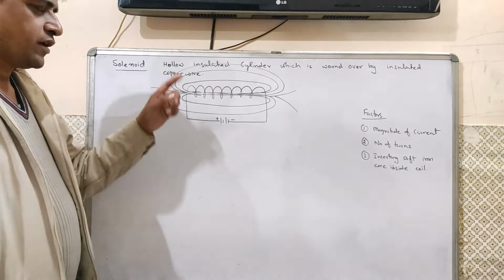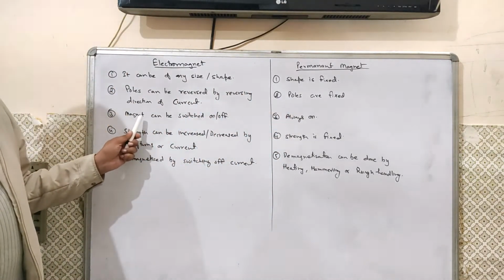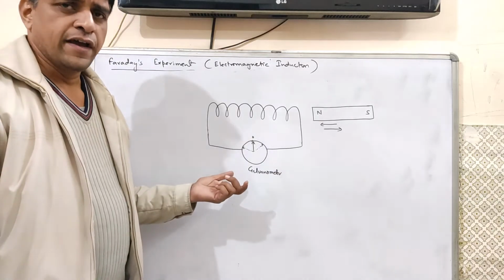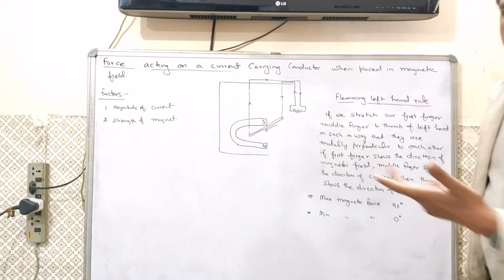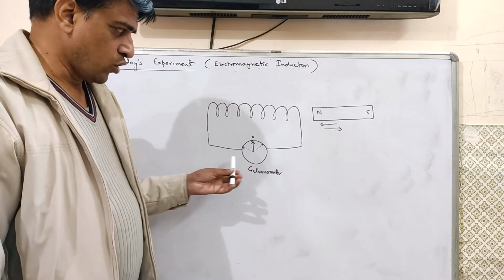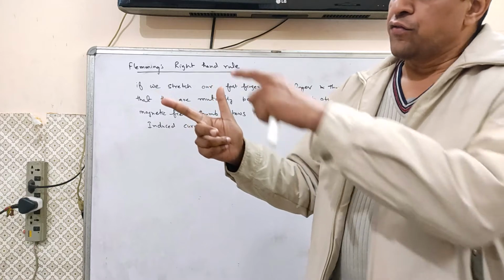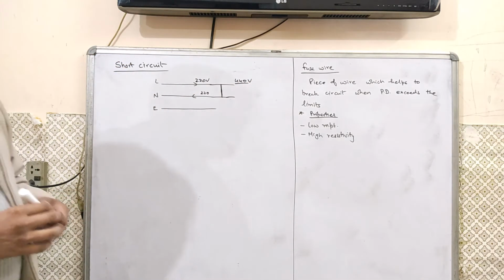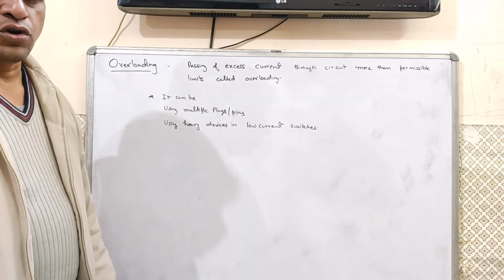Magnetic effects of electricity-2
Magnetic effects of electricity